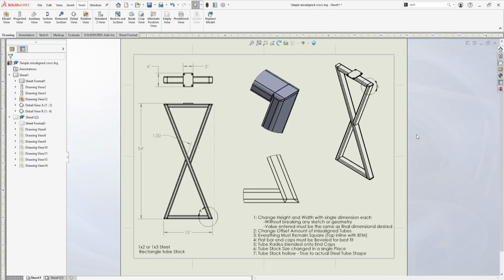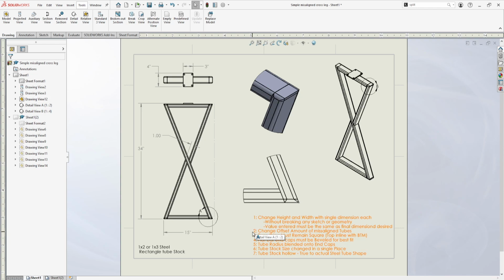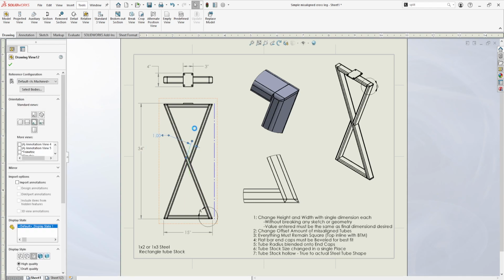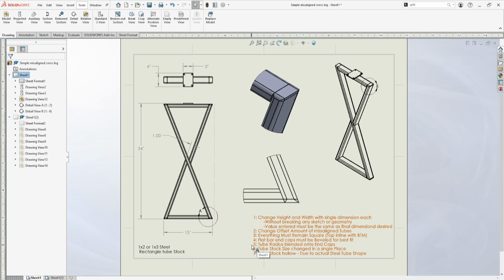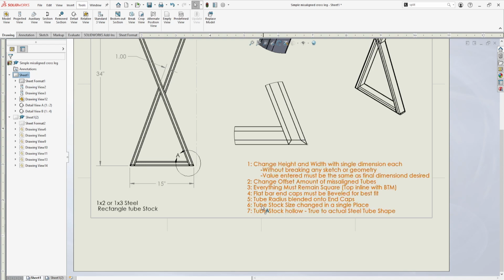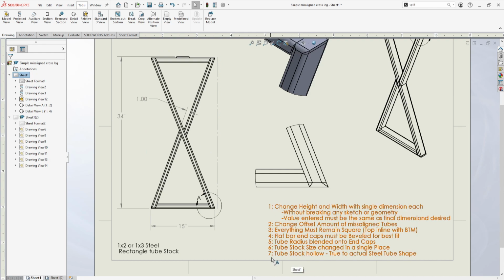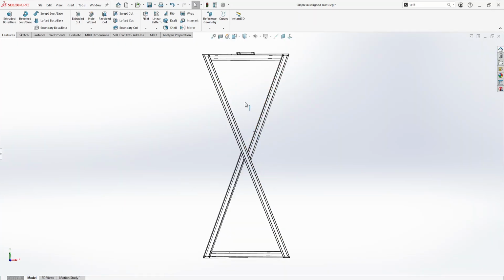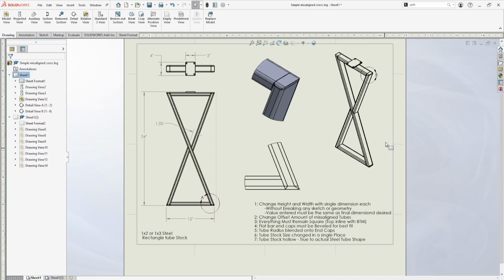Real World Cad Challenge Offset Table Leg Solidworks and Catia